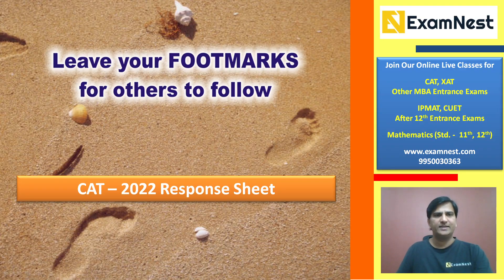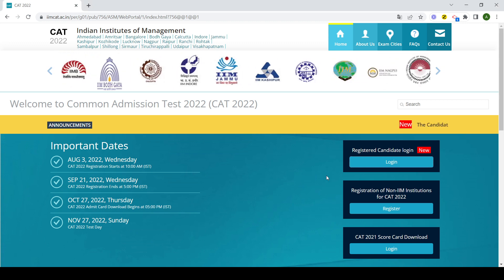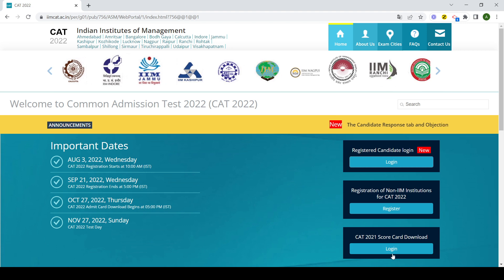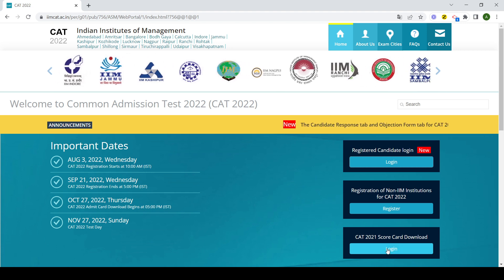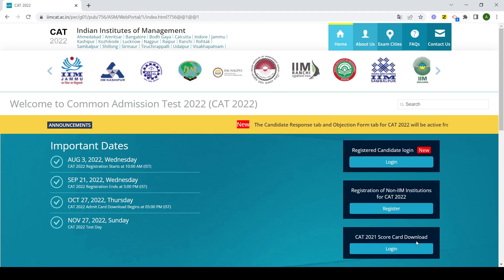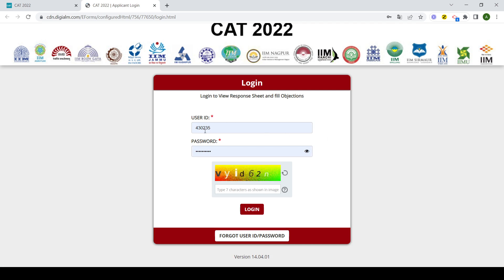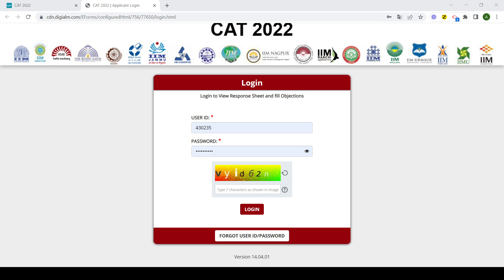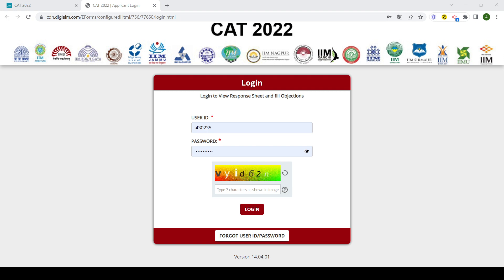CAT 2022 | Response sheet | Answer Key | MBA | Results